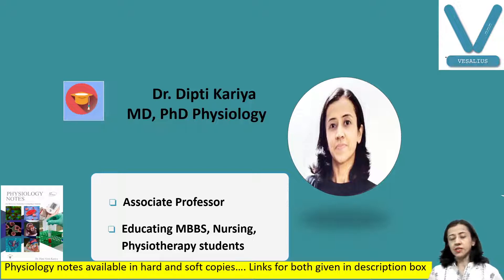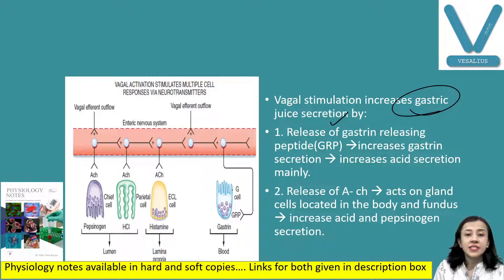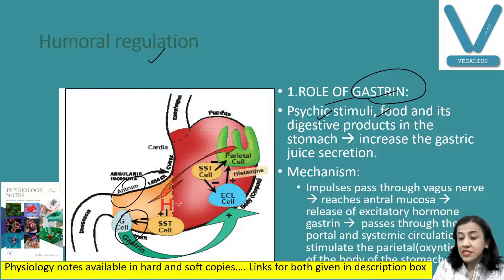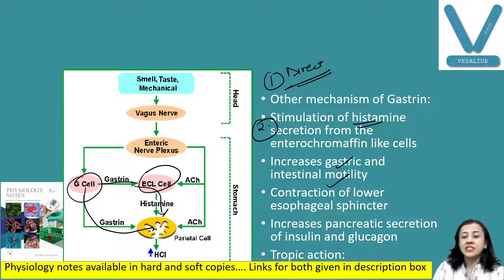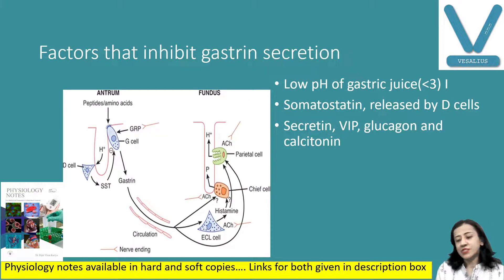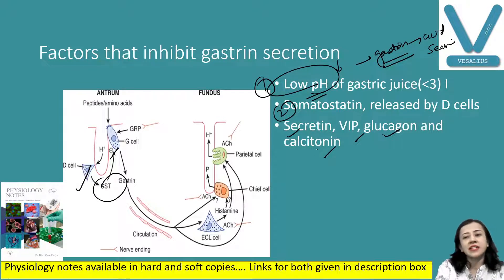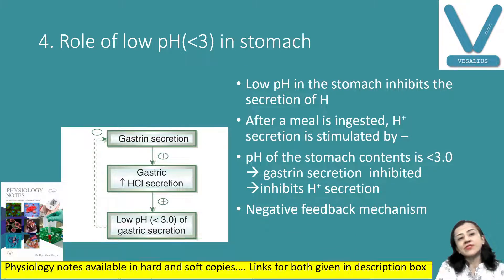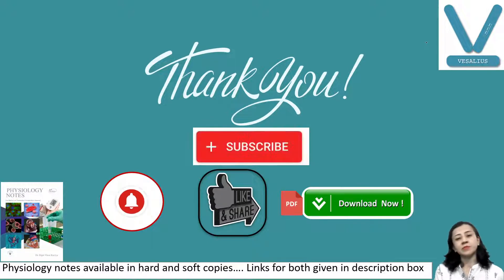Regulation of gastric secretion: